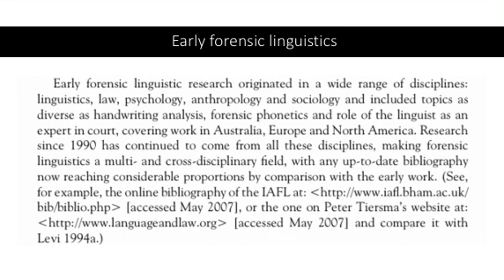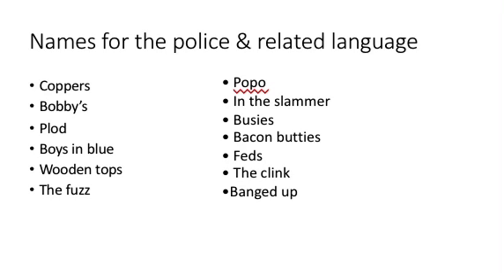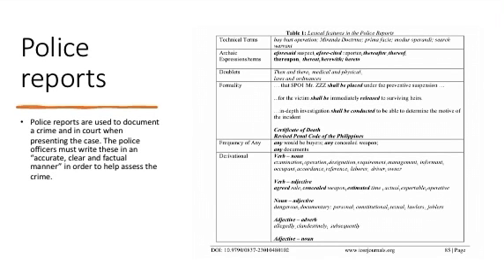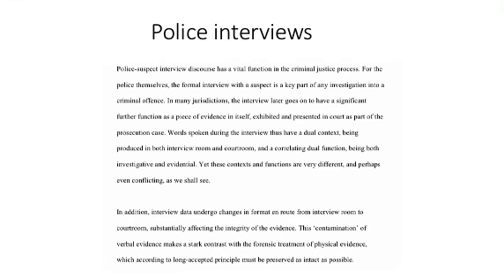Forensic Linguistics presentation